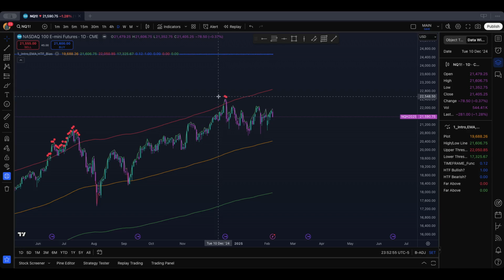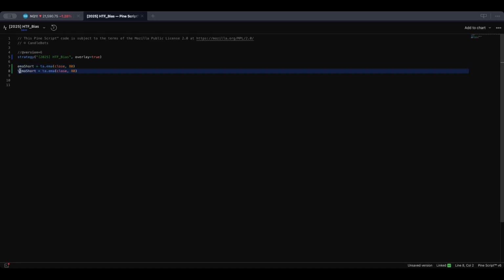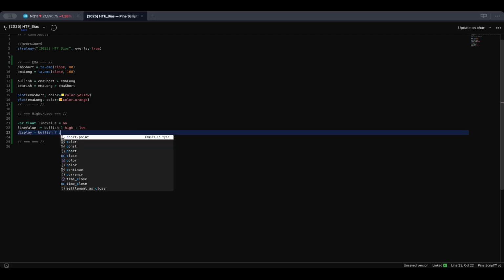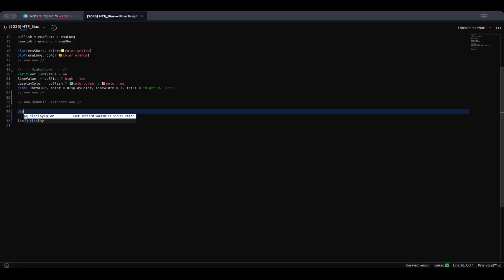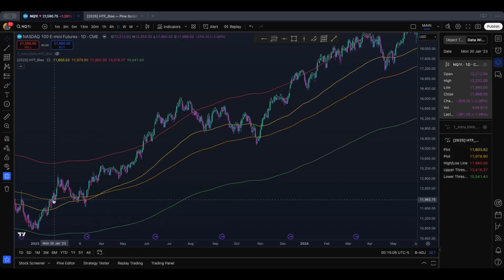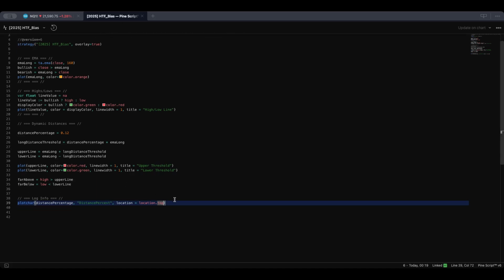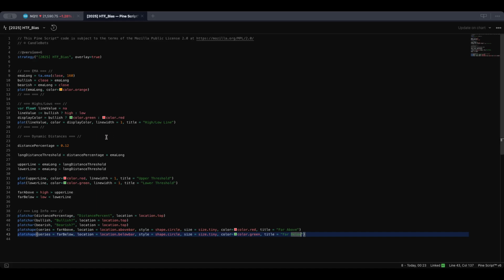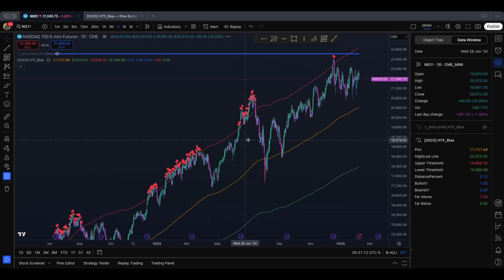Your first algorithm with Pine Script V6 - Dynamic Bias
Ready to build your first trading algorithm with Pine Script V6? In this video, I’ll walk you through creating a Dynamic Bias Strategy, a powerful way to automate trading decisions based on market trends.

You'll learn:
✅ How to set up your first Pine Script strategy
✅ How to implement dynamic bias for smarter trade filtering
✅ Key tips to improve consistency & reduce emotional trading

Whether you're new to Pine Script or looking to refine your algo-trading skills, this video will get you started fast!

Follow my X account for more updates!